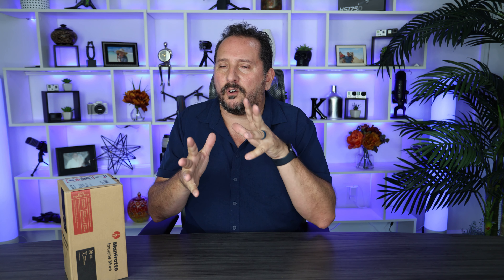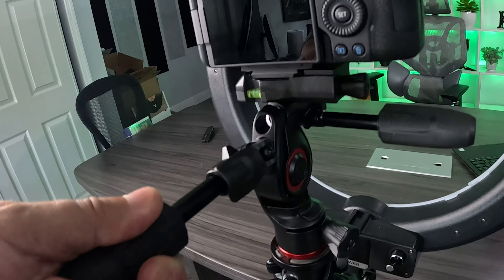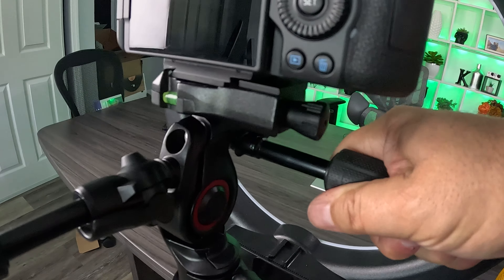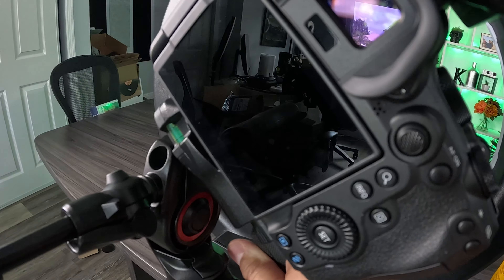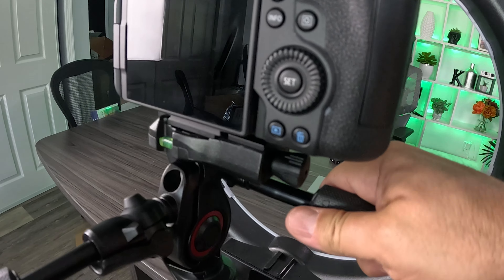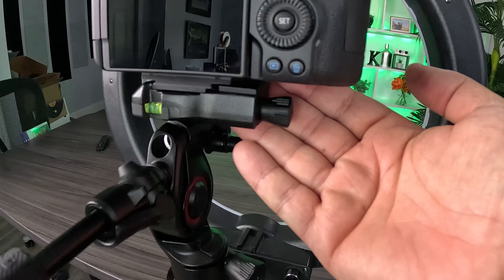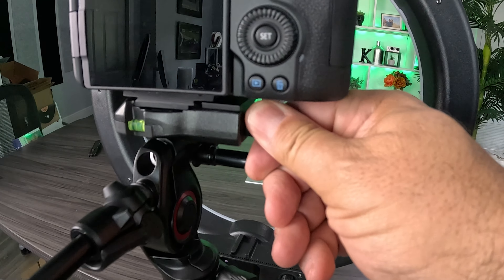Reviewed: Manfrotto Befree 3-Way Live Camera Tripod Head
Every purchase through that link supports the channel at no extra cost to you, so not only do you get an amazing product, you're also helping us create more awesome content for you CommissionsEarned. Click now and let's take your experience to the next level! (Amazon)

Manfrotto Befree 3-Way Live Camera Tripod Head, Aluminium, 6kg Payload, for Travel Tripods, with Foldable Handles, Fluid Drag System, for Photo and Video, Vlogging Equipment (MH01HY-3WUS),Black

HIGH-PERFORMANCE PHOTO/VIDEO HEAD IN AN ULTRACOMPACT SIZE: For travel photography and videography, the maximum performance and versatility in an all-in-one compact tripod head
FLUID DRAG SYSTEM BOTH ON PAN AND TILT MOVEMENTS: For full shooting precision and versatility and the smoothest level of control, to frame and film as accurately as possible
COMPATIBLE WITH ARCA-SWISS AND MANFROTTO 501PL VIDEO PLATE: For photo and video applications, intuitive setup, safe shooting and filming even with heavy equipment
FAST SETUP FOR VERTICAL VIDEOS: Portrait position, long panoramic handle and the 3 bubble levels allow to quickly and effortlessly switch from landscape to vertical videos